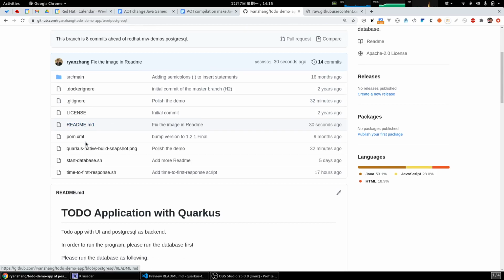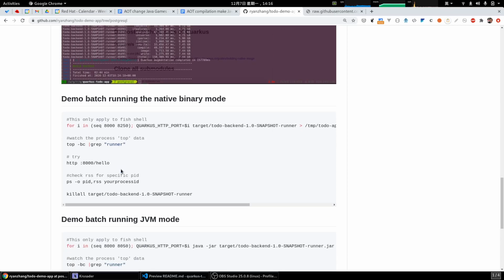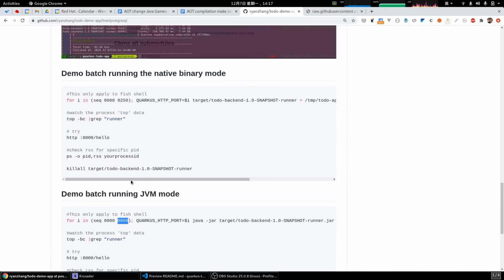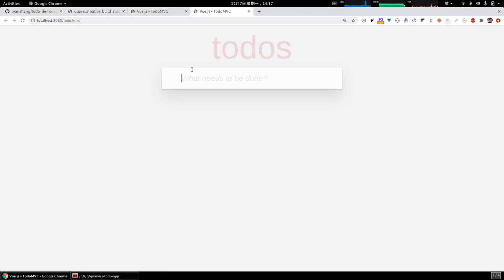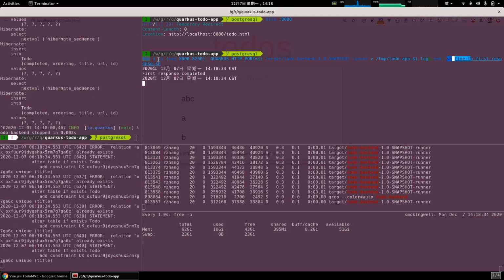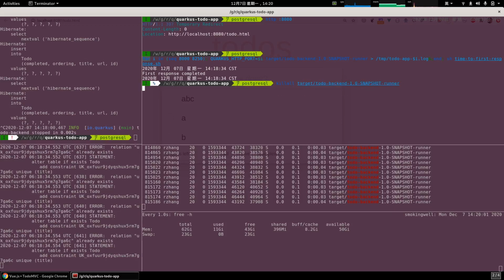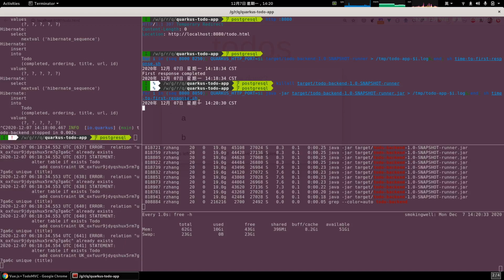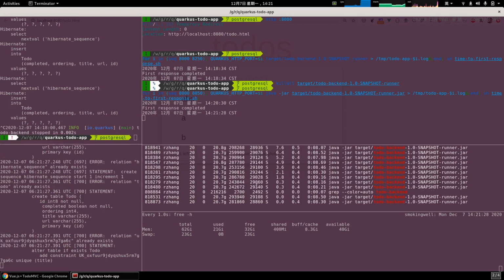Quarkus native mode performance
Comparing the performance between Java native executeable and JVM mode for todo application.